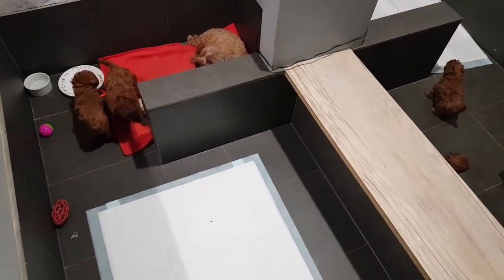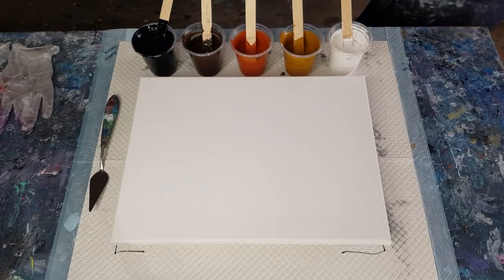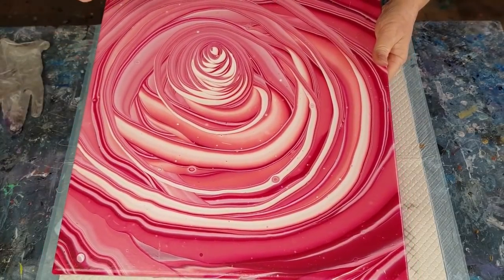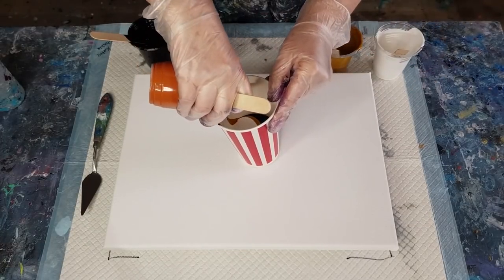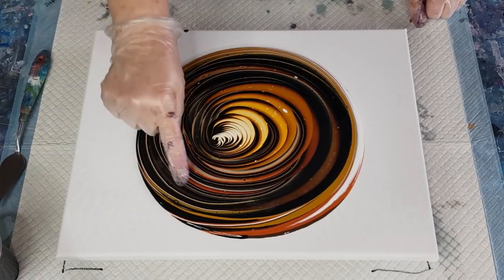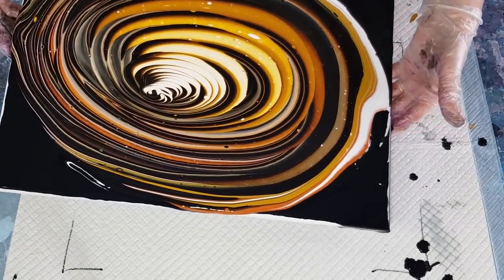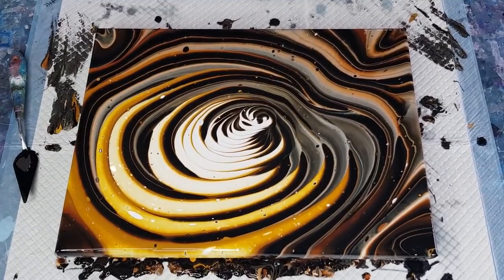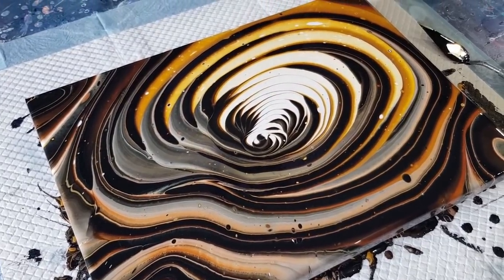#857 Yummy Chocolate And Caramel Acrylic Ring Pour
Ring pour
For this ring pour, I used 70% glue and 30% water as my pouring medium. I added a small amount of GAC800 to get a more blended finish. I used Mont Marte studio acrylics and mixed them 1 to 1 with my pouring medium.